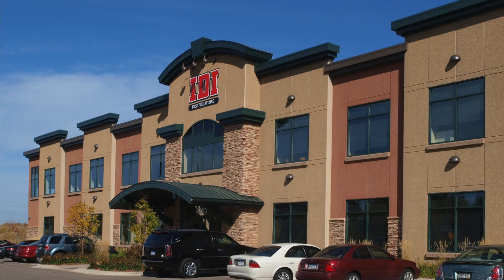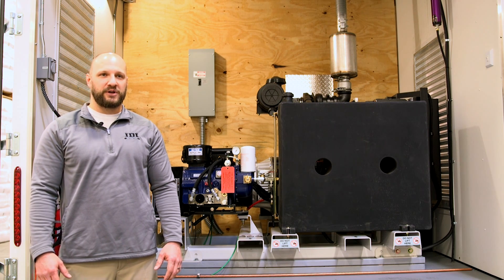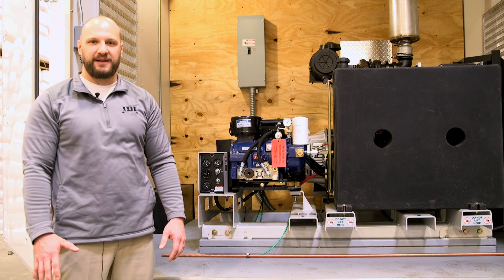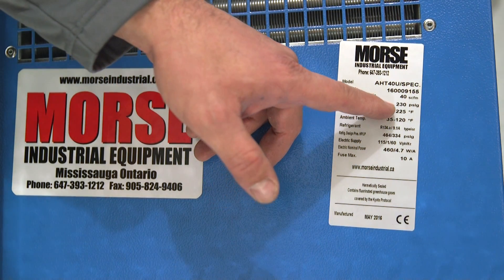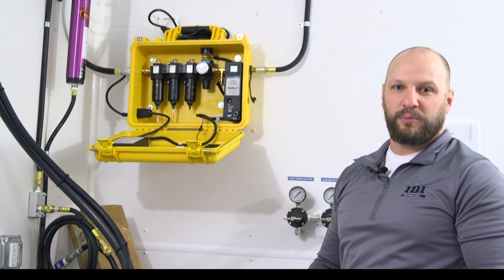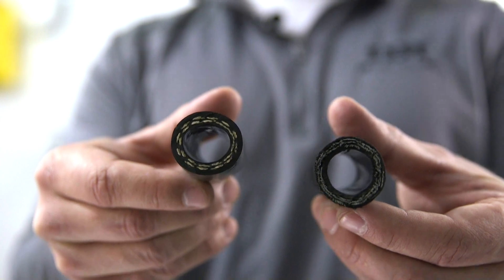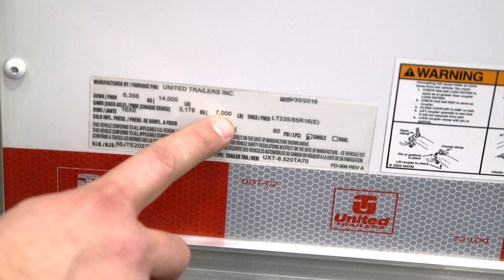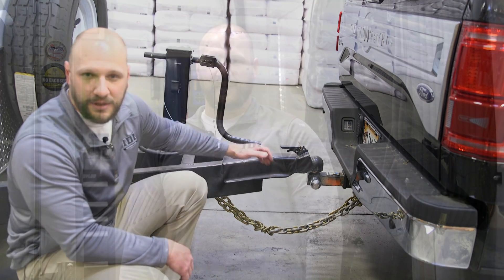Spray Foam Insulation Rig: Safety Standards + Best Practices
At IDI, we pride ourselves on being the top insulation resource for our clients. If you are considering purchasing a spf rig to augment your business, there are a variety of factors that should be considered. View our video for an in-depth look at spray foam insulation rig safety standards and best practices to ensure that you start off on the right foot. Learn more about IDI's custom rig options